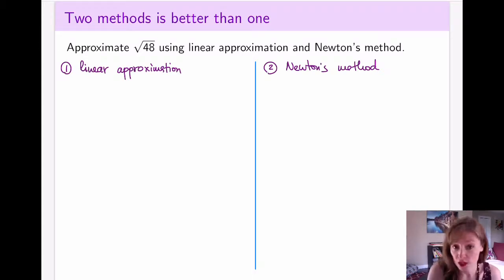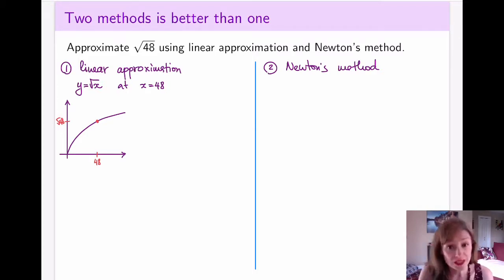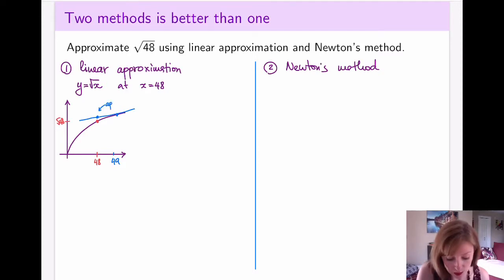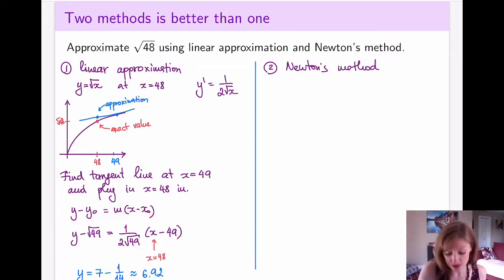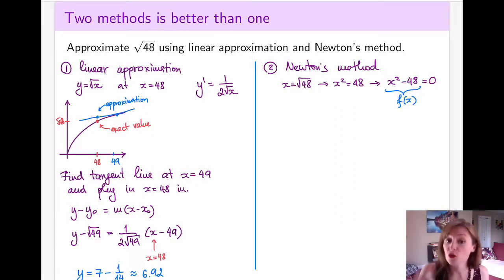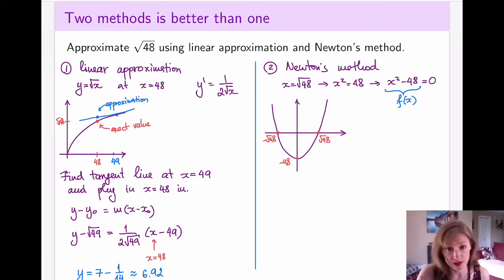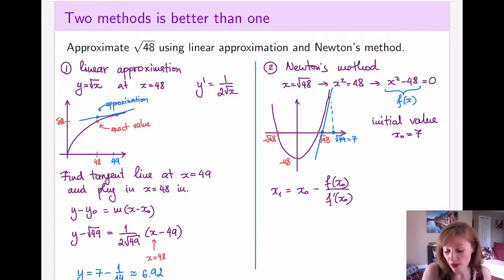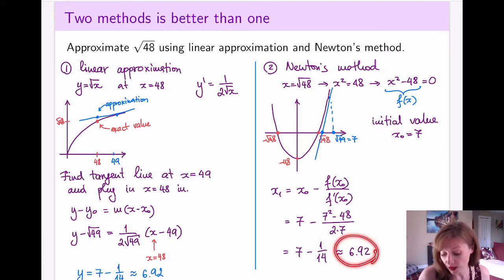Math 111, Lecture 18 bonus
Chapter 5: linear approximation and Newton’s method comparison